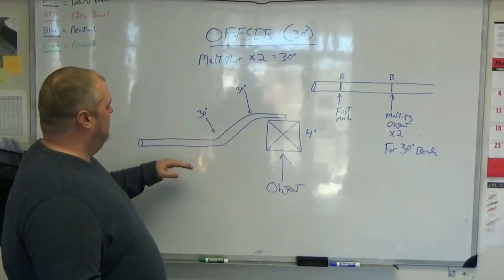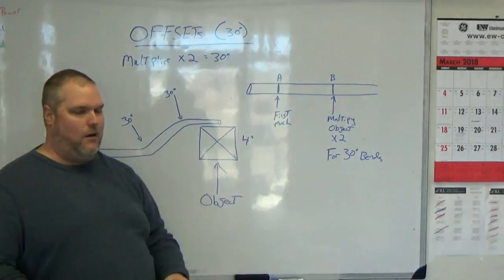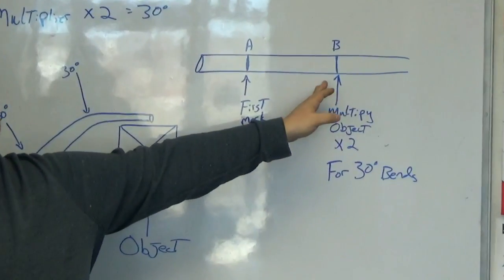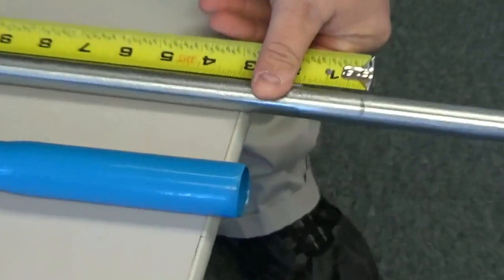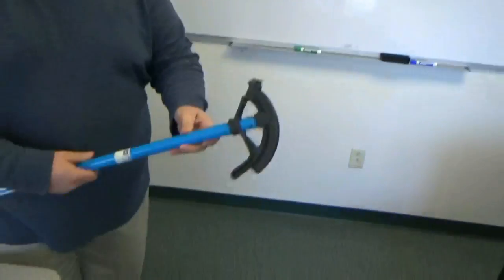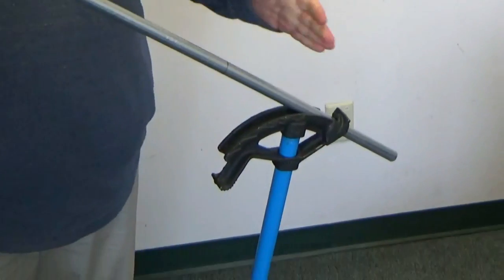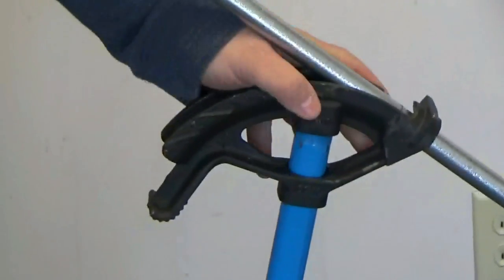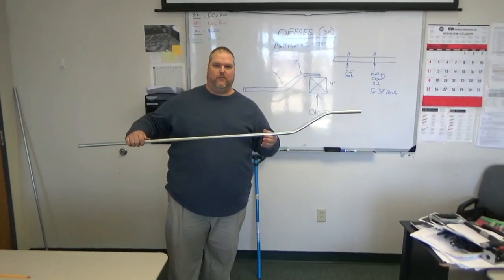Conduit Bending Offsets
An introduction to bending Offsets. We explain the basics of a 30 degree offset.